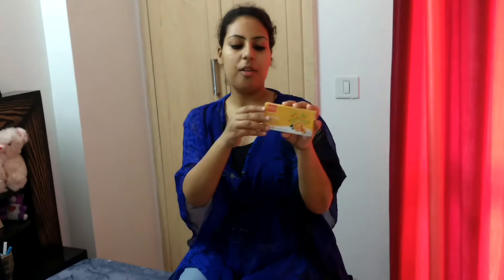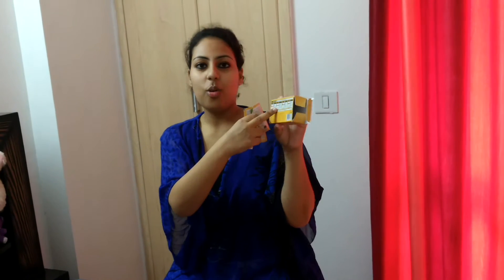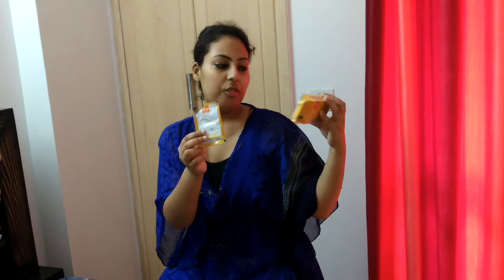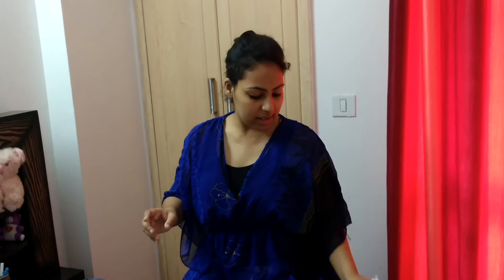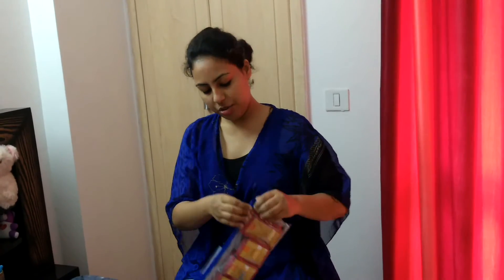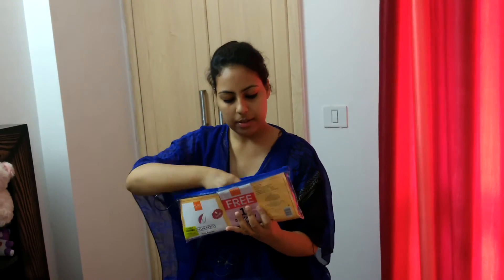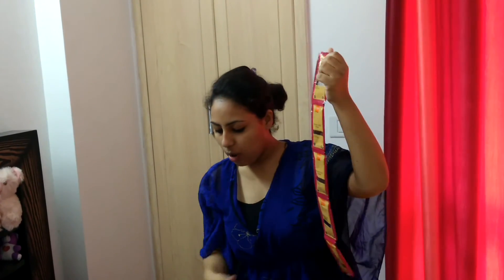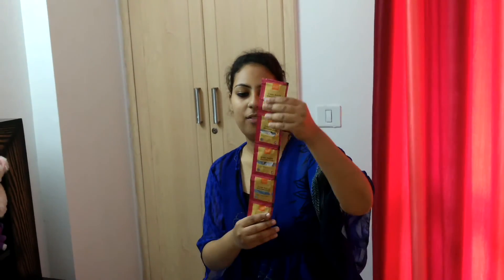Vlcc anti tan and fruit facial kit review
Stay shiny and try these...u will love both the kits...:
Vlcc antitan kit

Vlcc fruit facial kit